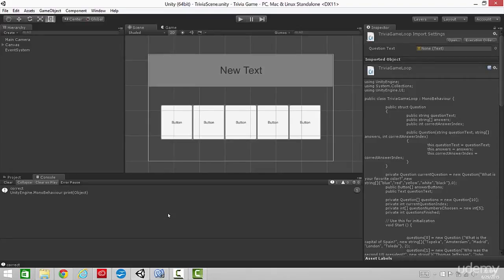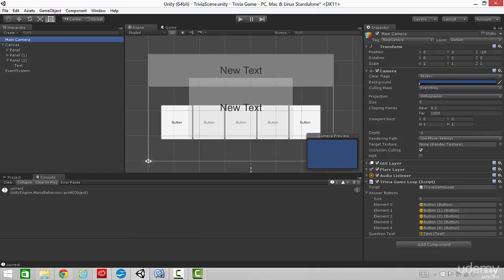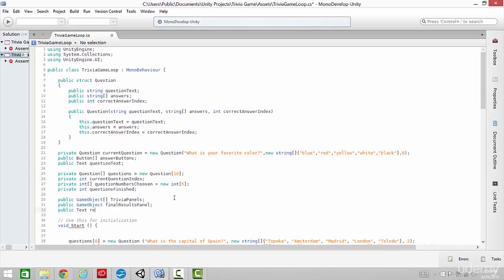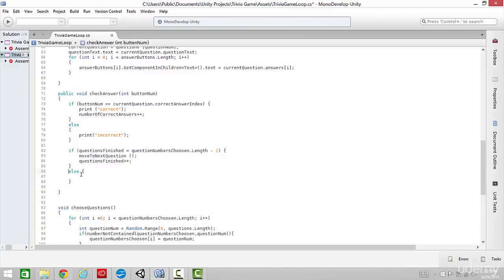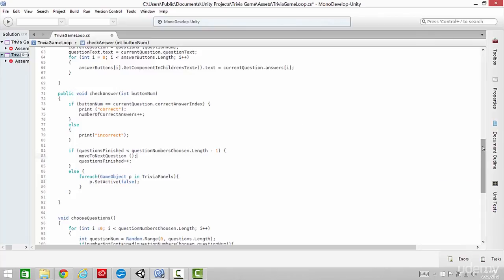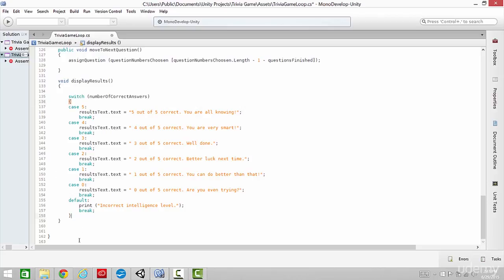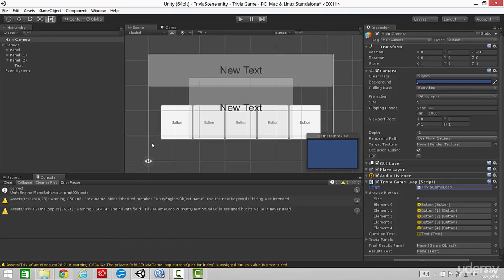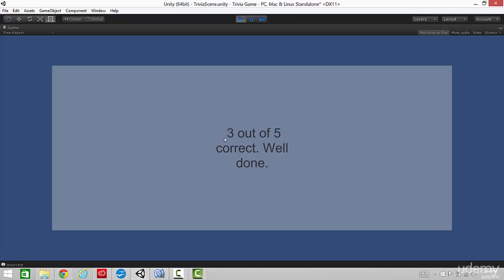013 Showing Results